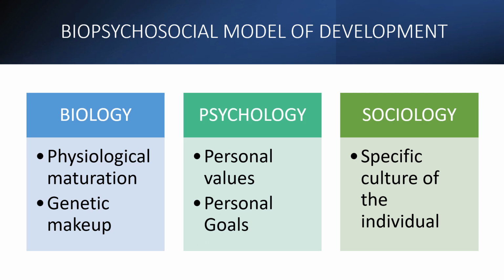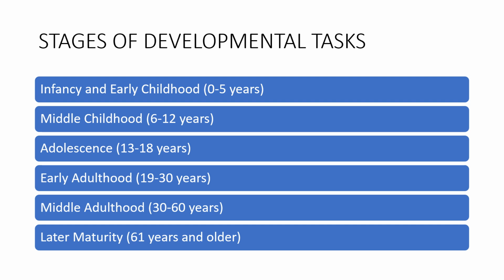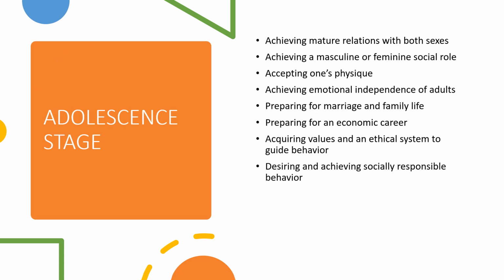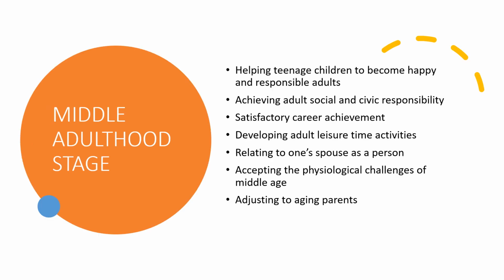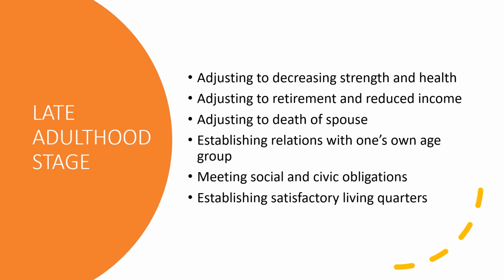Robert J. Havighurst's Developmental Tasks Theory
Personal Development Lesson 4.1